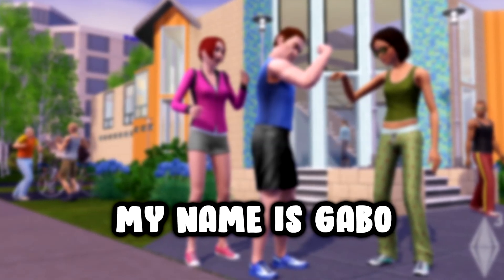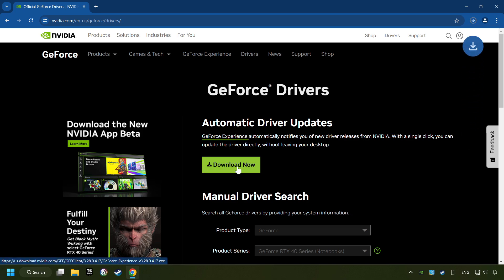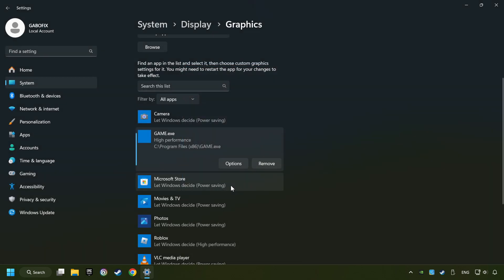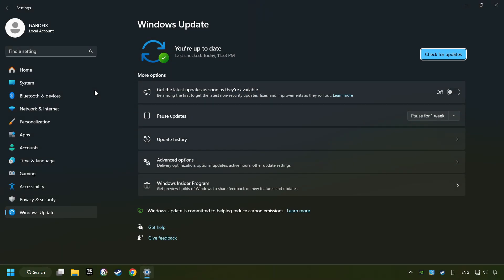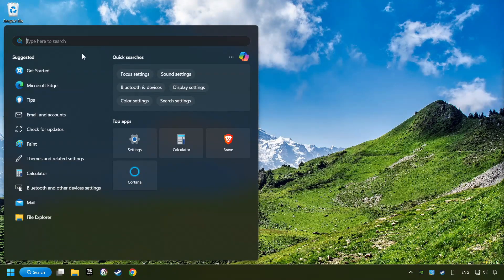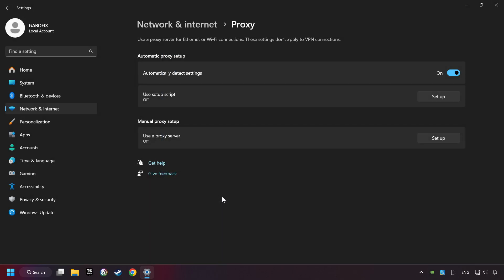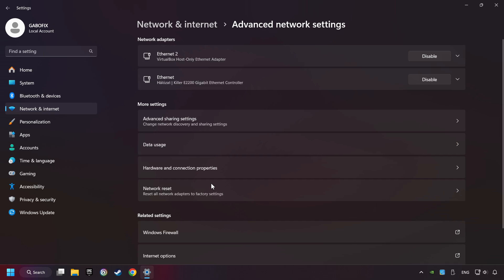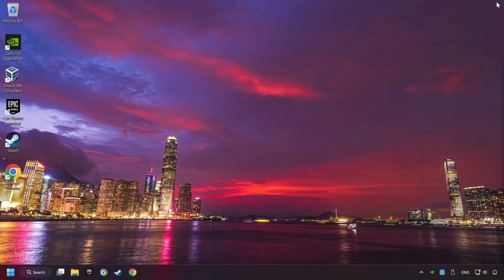How to FIX The Sims 3 Stuck on Loading Screen / Not Loading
Commands:
ipconfig /flushdns
ipconfig /release
ipconfig /renew

How to FIX Game Stuck on Loading Screen